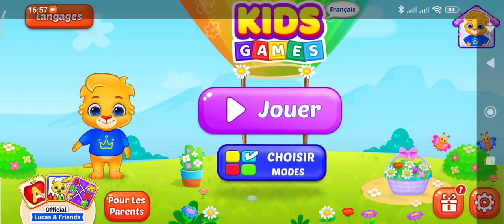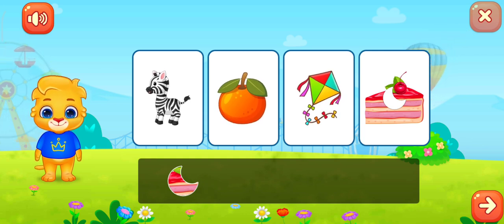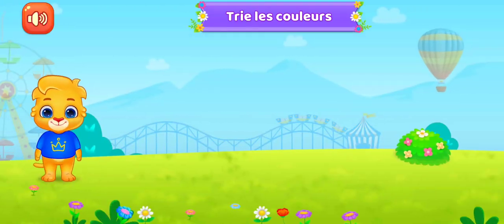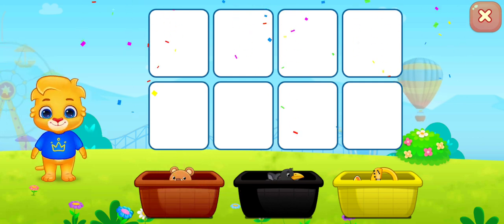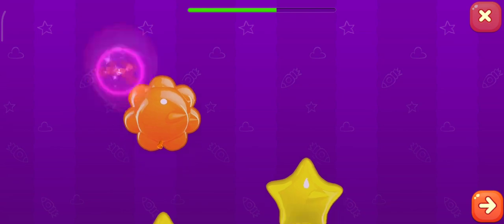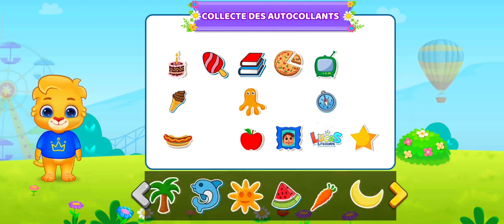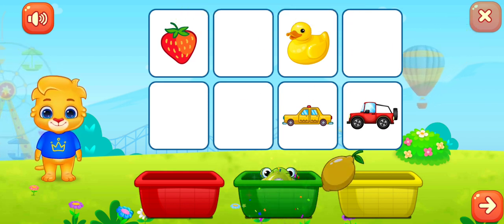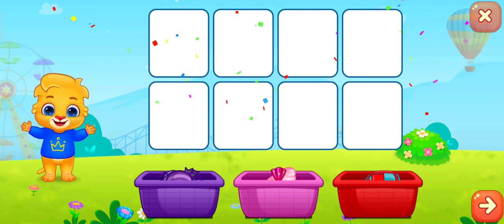Vidéos éducatifs pour les jeunes | Apprendre l'ABC, les couleurs, les chiffres avec Lucas & amis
Vidéos éducatifs pour les jeunes enfants - Apprendre l'ABC, les couleurs, les chiffres et les formes avec Lucas & amis

Bienvenue dans "La Caverne Du Gamer" ! Ici, vous trouverez votre dose ultime de jeux vidéo et de passion gaming. Plongez avec nous dans l'univers captivant du gaming, où nous explorons les dernières actualités, testons et critiquons les jeux, partageons des guides utiles et des tutoriels, et créons une communauté dynamique de gamers francophones.

Notre objectif est de vous offrir une expérience de jeu inégalée en proposant des gameplays commentés, des séries de jeux captivantes et des sessions de streaming en direct. Nous vous guidons également à travers les méandres des jeux d'action, d'aventure, de rôle, de tir et bien d'autres genres encore. Avec notre amour pour les jeux rétro, nous revisitons les classiques qui ont marqué l'histoire du gaming.

Rejoignez-nous pour rester à l'affût des dernières nouveautés, discuter de sujets gaming passionnants et participer à des compétitions de jeux et des événements eSports palpitants. Que vous soyez un joueur occasionnel ou un gamer chevronné, "La Caverne Du Gamer" est votre repère pour trouver des conseils, des astuces, des découvertes de jeux et bien sûr, des moments de fun gaming.

Préparez-vous à explorer les recoins les plus sombres de la caverne et à plonger dans un univers où le gaming est roi. Bienvenue dans "La Caverne Du Gamer" !